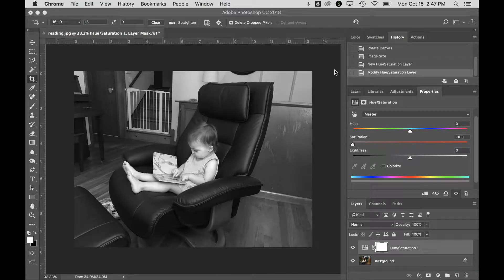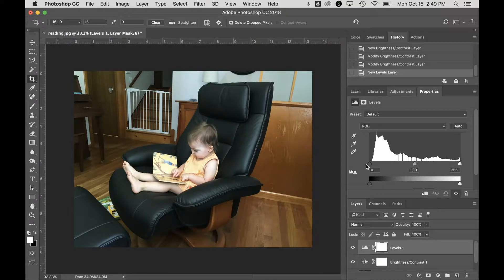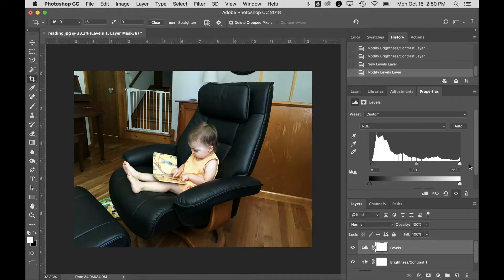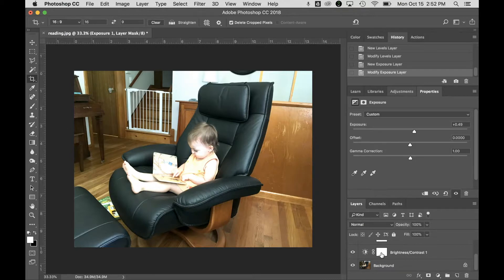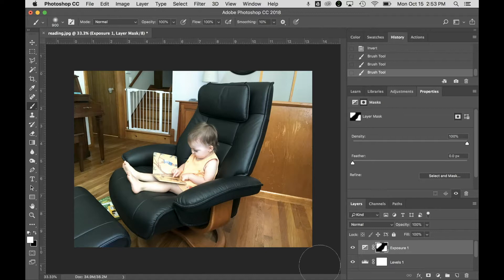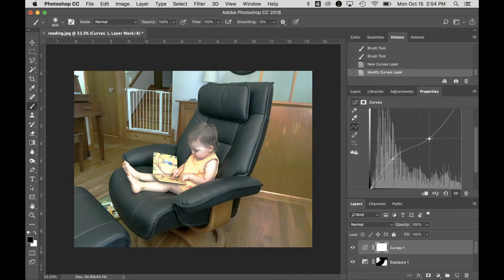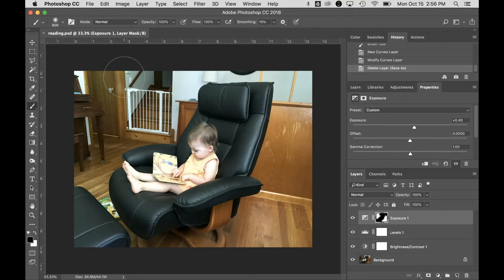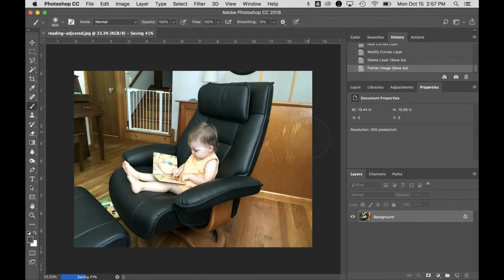Photoshop 2 - Adjustment Layers, Masks, and Saving